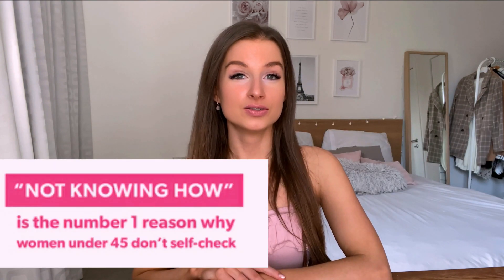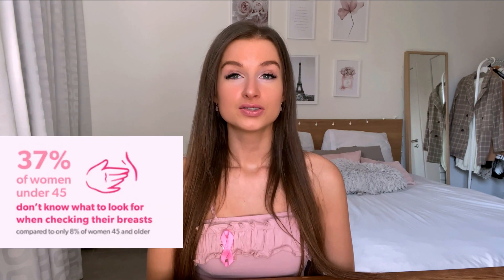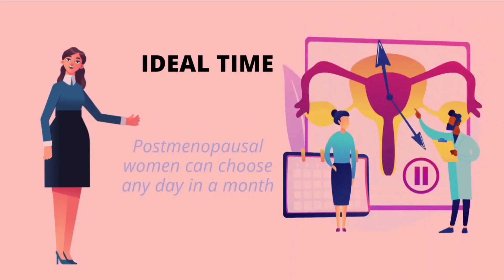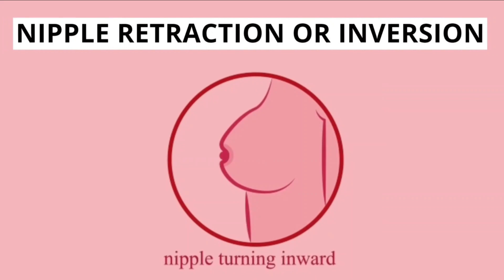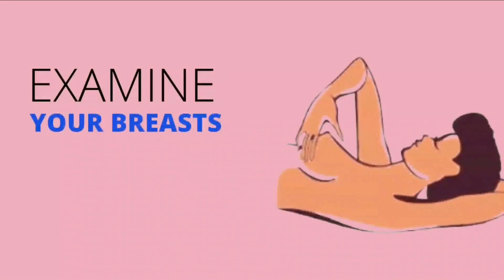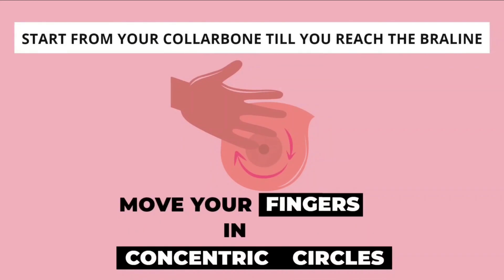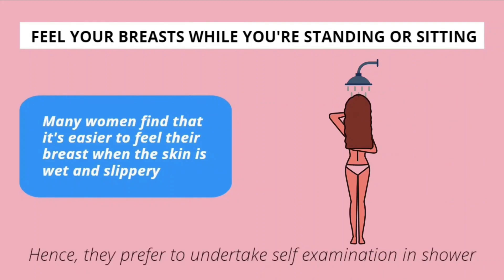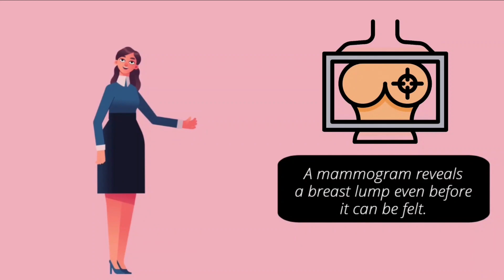🎀HOW TO DO A BREAST SELF-EXAM🎀 Check for breast cancer at home!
Go to 1:13 to watch the breast self-exam animation video.

October is Breast Cancer Awareness Month.
1 in 9 women will develop breast cancer in their lifetime, that’s why we should focus on PREVENTION.
However, many young women are not breast aware…
1 in 6 women under 45 never check for changes in their breasts and ‘not knowing how’ is the number one reason these women never self-check!
That’s why I created an animation video to show you how to correctly do a self-examination of the breasts.

Kimmie